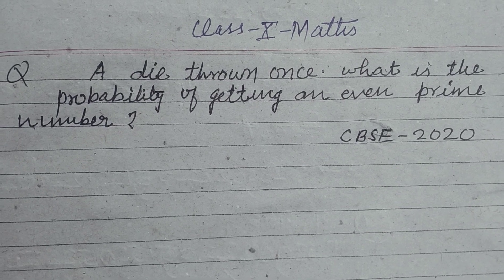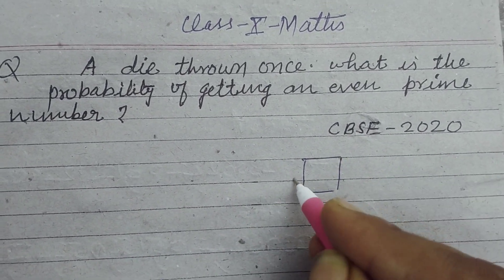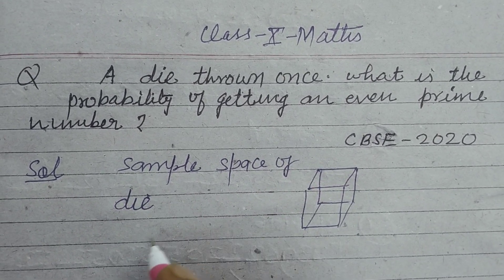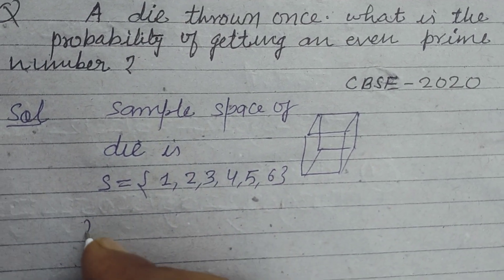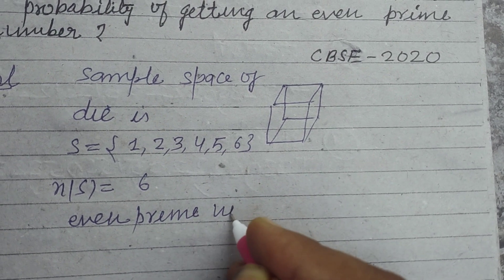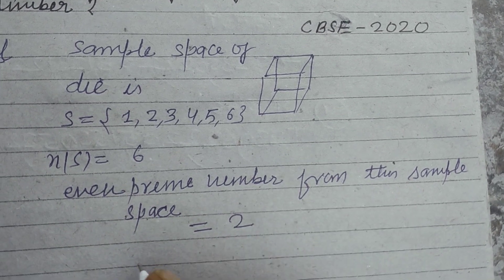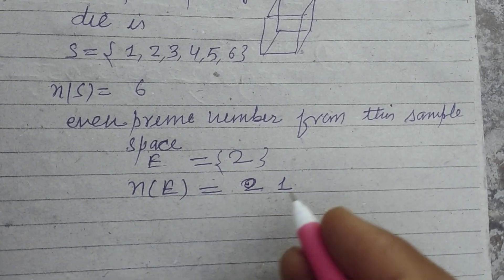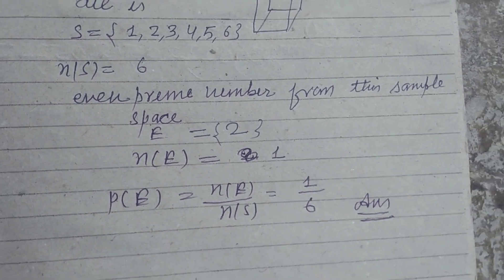A die thrown once what is the probability of getting an even prime number ? | cbse class 10 Maths